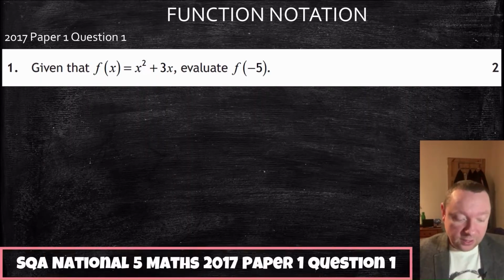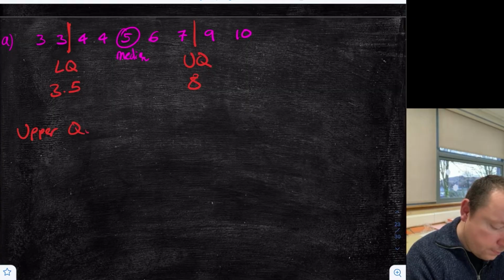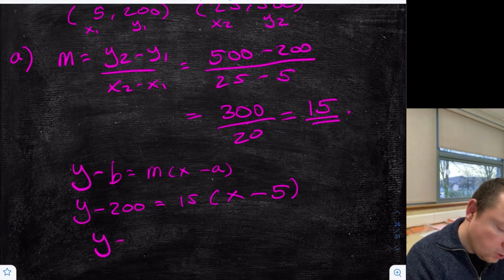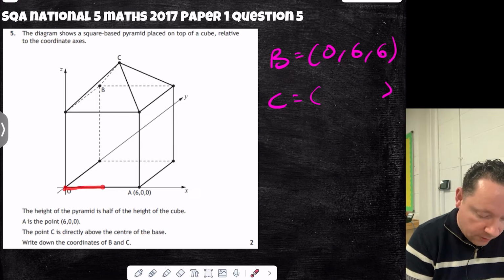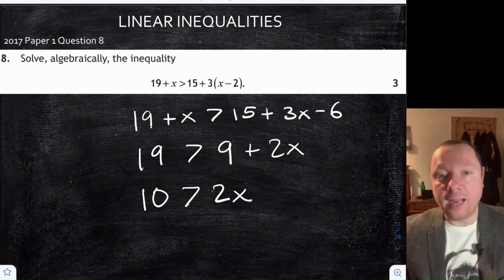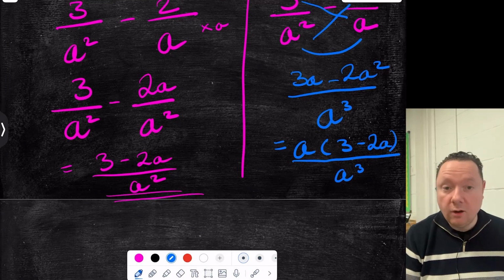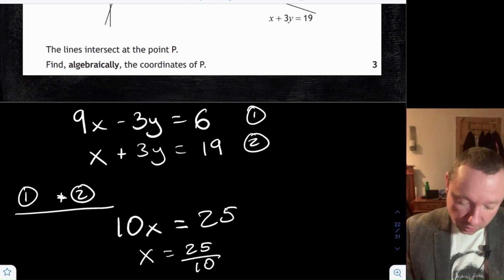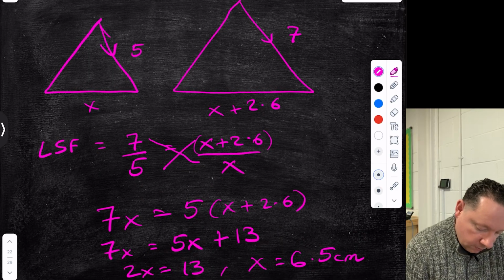National 5 Maths 2017 Paper 1 - Full Solutions!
National Maths 2017 Paper 1 Full Solutions includes worked solutions to everything in the 2017 National Maths Paper 1 - Non Calculator Paper.

0:00 SQA National 5 Maths 2017 Paper 1 Question 1 Functions
0:33 SQA National 5 Maths 2017 Paper 1 Question 2 Interquartile Range
10:20 SQA National 5 Maths 2017 Paper 1 Question 3 Fractions
11:27 SQA National 5 Maths 2017 Paper 1 Question 4 Expanding Brackets
12:11 SQA National 5 Maths 2017 Paper 1 Question 5 3D Coordinates
14:05 SQA National 5 Maths 2017 Paper 1 Question 6 Straight Line
15:14 SQA National 5 Maths 2017 Paper 1 Question 7 Area Of Triangle
17:00 SQA National 5 Maths 2017 Paper 1 Question 8 Inequalities
18:27 SQA National 5 Maths 2017 Paper 1 Question 9 Angles In Circles
20:20 SQA National 5 Maths 2017 Paper 1 Question 10 Change Subject
21:00 SQA National 5 Maths 2017 Paper 1 Question 11 Algebraic Fractions
22:48 SQA National 5 Maths 2017 Paper 1 Question 12 Standard Deviation
25:25 SQA National 5 Maths 2017 Paper 1 Question 13 Simultaneous Equations
28:15 SQA National 5 Maths 2017 Paper 1 Question 14 Completing The Square
29:53 SQA National 5 Maths 2017 Paper 1 Question 15 Similarity